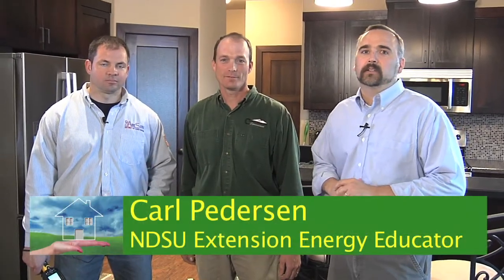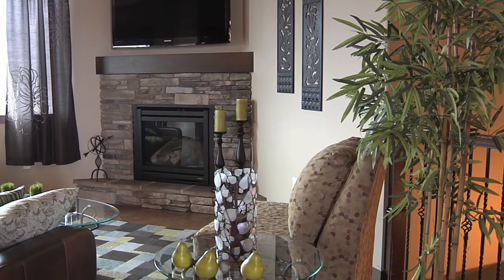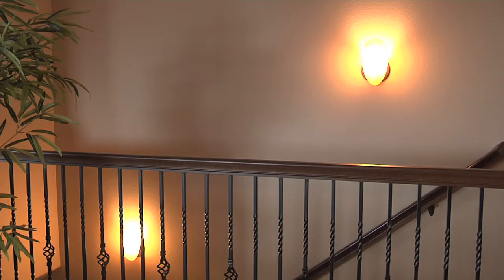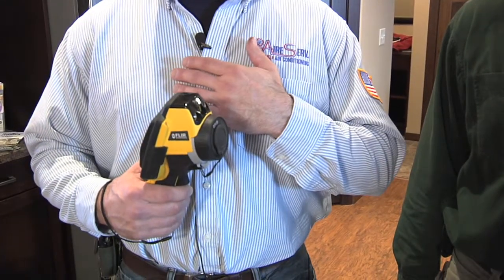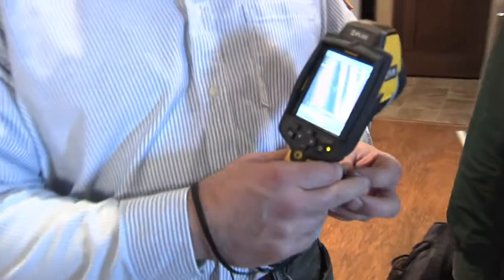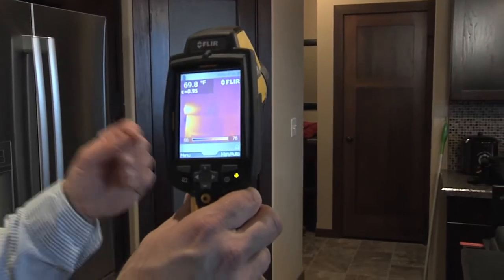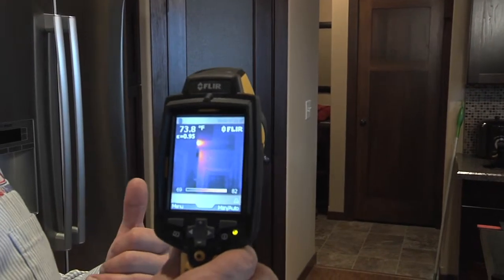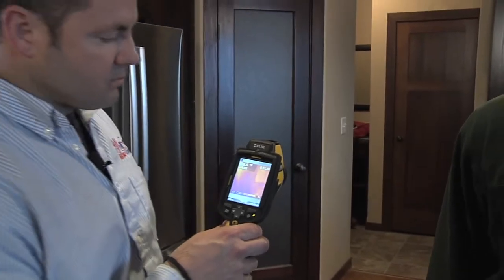Building an Energy Efficient House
An introduction to building and evaluating an energy efficient home.  Number 1 in a series of 7 videos from the Building an Energy Efficient Home in the Home Energy 101 series.

Testing a House for Air Leaks
Home Energy Rating
Energy Efficient Foundations - ICFs
Spray Foam in Rim Joist
Heating and Ventilation Equipment
New Building Techniques: SIP houses